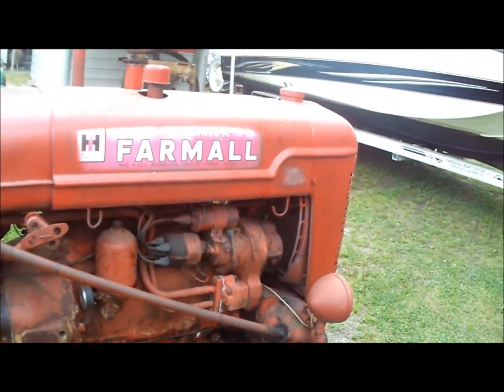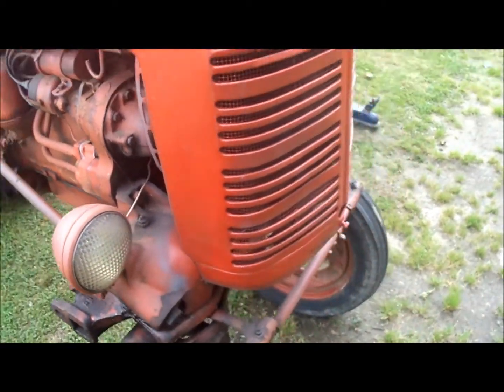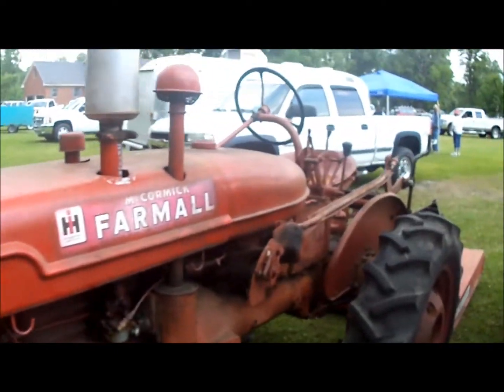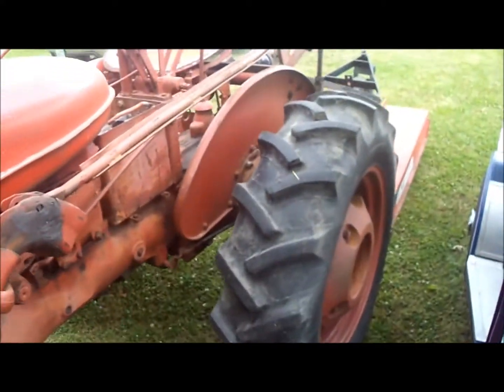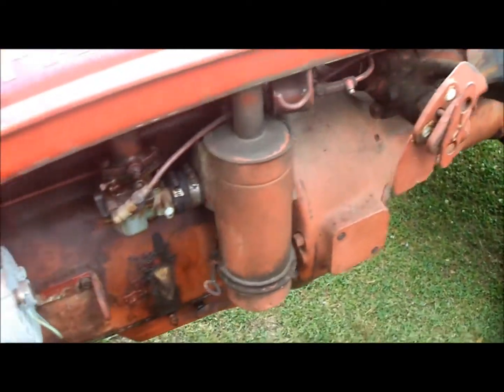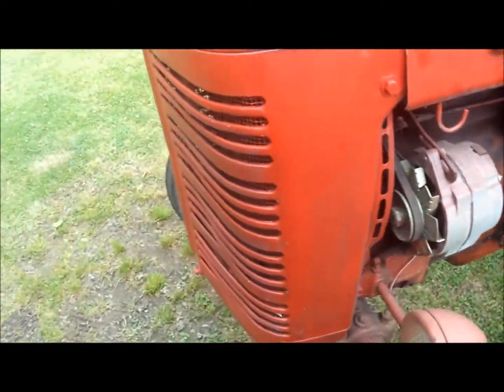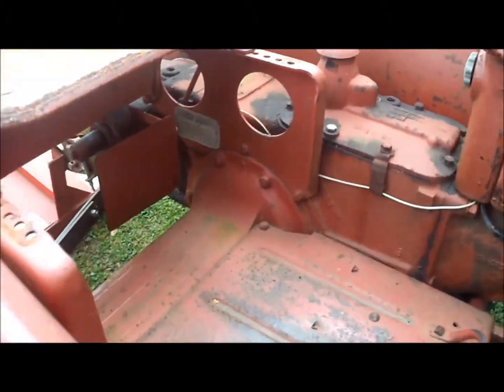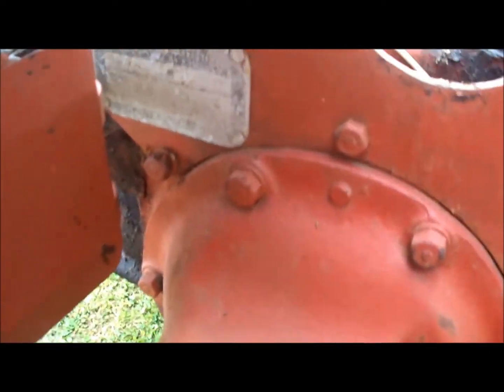1949 Farmall Super A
a Decent looking Super A at the Show today
with Three Point hitch on Brush Hog